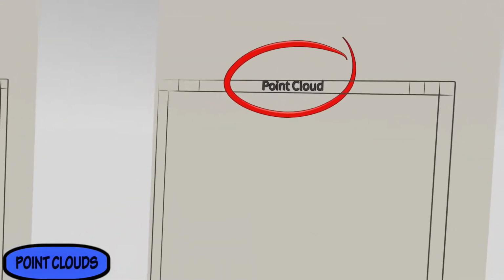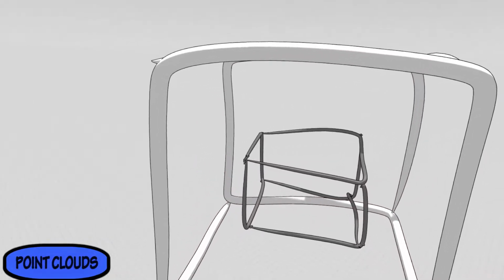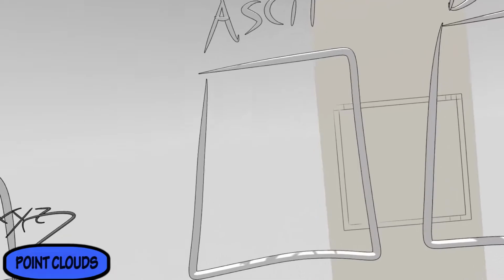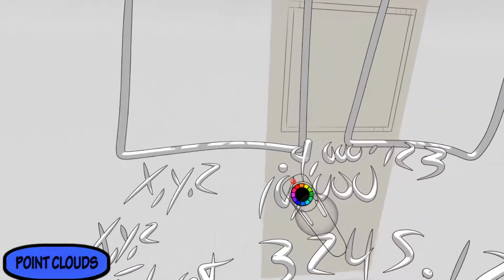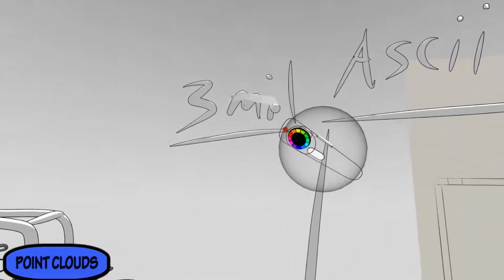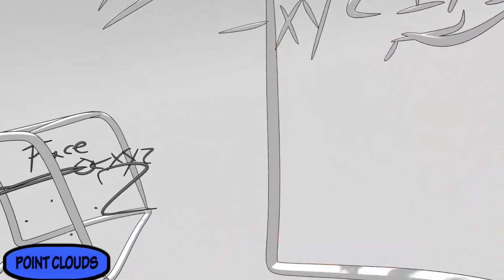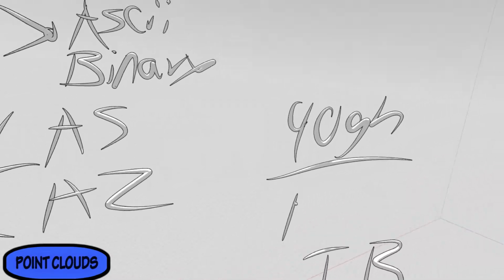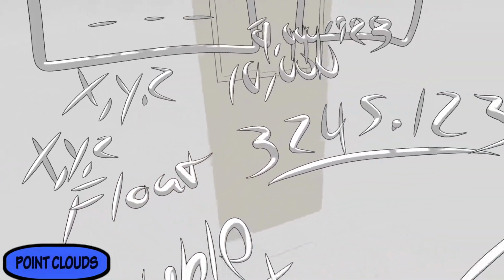Understanding Point Clouds - The Basics - What they are, File info, etc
Edit...  Float = 6-7 Significant Digits, Double = 15-16 Significant Digits.
Las vs Laz - I was wrong.  It was reversed, Laz is compressed and Las is the typical uncompressed file format for exchanging point clouds.
One of my first Tutorial/Educational type videos, not for everyone but if you are genuinely interested in point clouds and learning more about them I hope this helps.  There were a few topics that I covered in the blooper reel that I did not cover in this (tried to keep it consecutive).  So... if you have questions or suggestions for future videos, let me know!

I also have various interests ranging from science, mechanical design, gaming, sci-fi, politics (both spectrums), social environment as well as ecological environment... so if you have video ideas that you would like to see in VR, let me know and I will see what I can do.  Also... in the future I am thinking about making some in VR tutorials so if you have a VR headset you can join in the video instead of having to watch it like this.

Lastly... I am sorry for the MIC and popping, it is hard to do anything with my good one in VR.  Next time I will consider doing some voice-over.